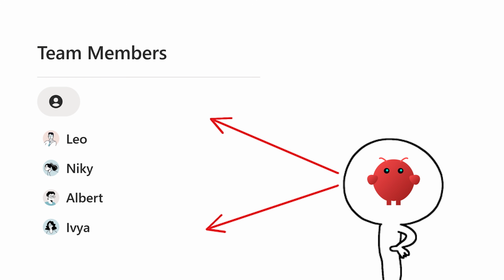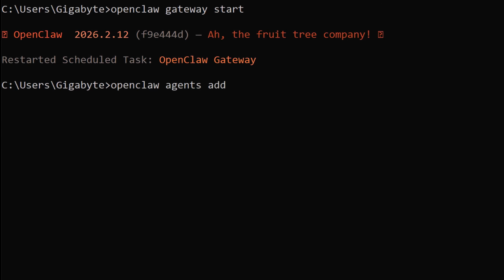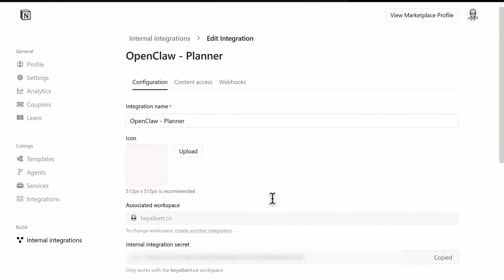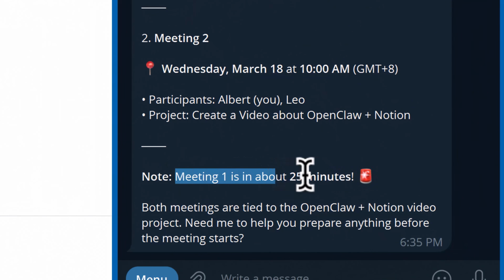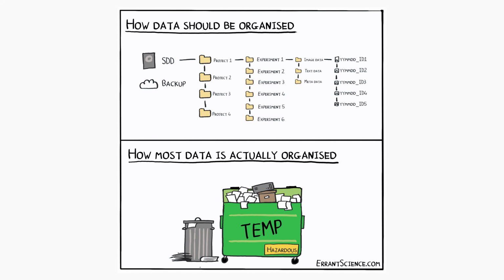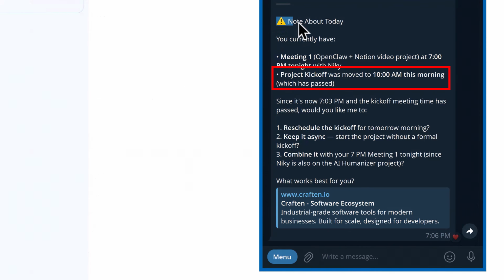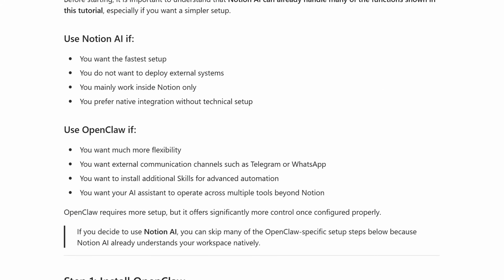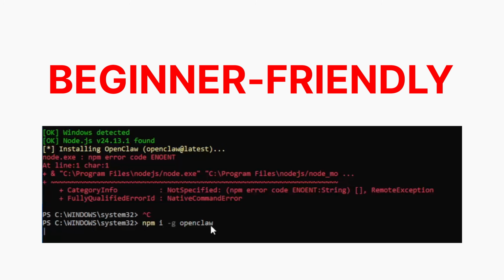OpenClaw Is Managing My Notion Dashboard 24/7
In this video, I’ll show you how I connected OpenClaw with Notion to create an AI agent that manages my projects, tasks, meetings, and daily schedule automatically. This OpenClaw + Notion workflow acts like a real AI assistant for your business. Instead of manually managing dashboards, planning timelines, assigning tasks, or scheduling meetings, OpenClaw handles everything directly inside my Notion workspace. I also share the prompts and setup steps so you can replicate the same system in your own Notion workspace.

✦ Resources ✦
OpenClaw + Notion Integration Guide and Template:

LiFE RPG; Gamify Your Success, Level up in LiFE

Try Notion AI: Make you docs simple.